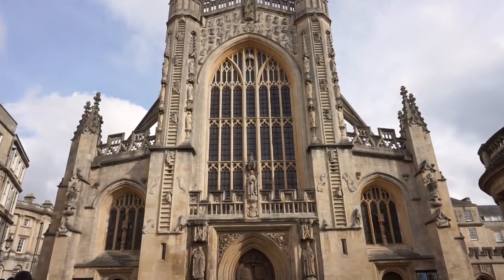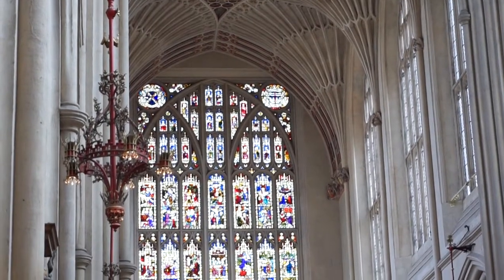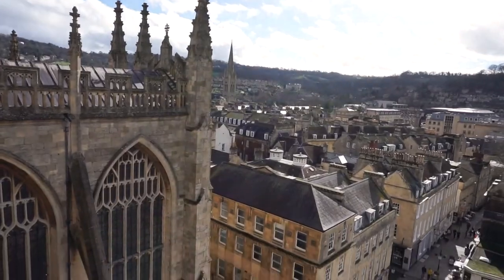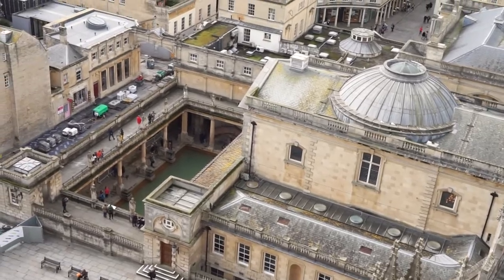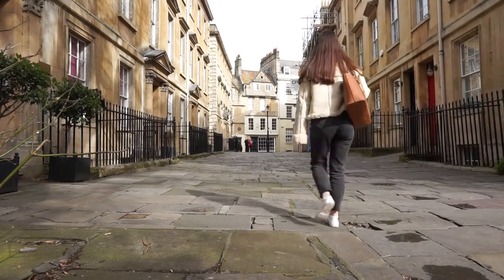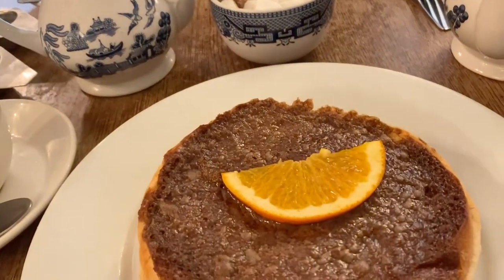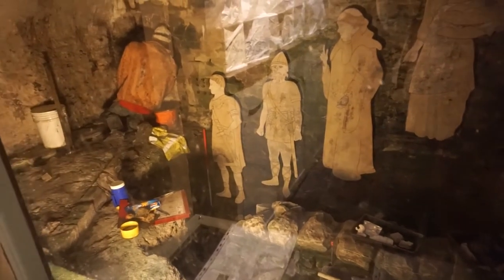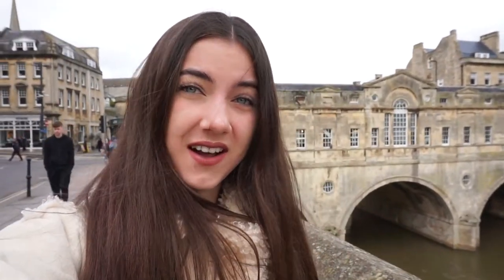The Beauty of Bath: Bath Abbey and Sally Lunn's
Hello everyone! Sorry for not posting any videos these past two weeks, I have been ill and haven't been able to film/edit, but I am back and looking forward to creating videos again. In this week's video I show you around the beautiful city of Bath, taking you to some of its famous locations: Bath Abbey, Sally Lunn's, and Pulteney bridge. I hope you enjoy exploring Bath!